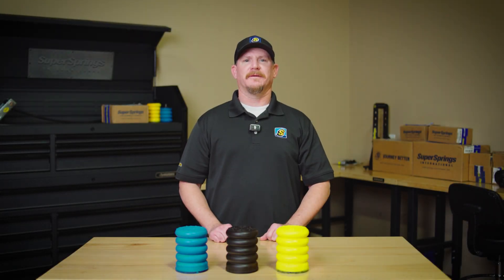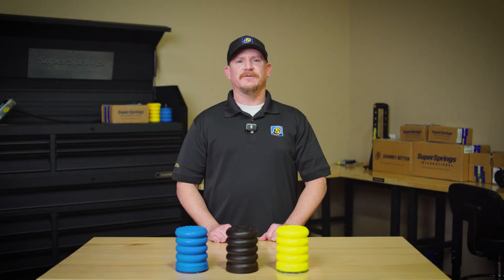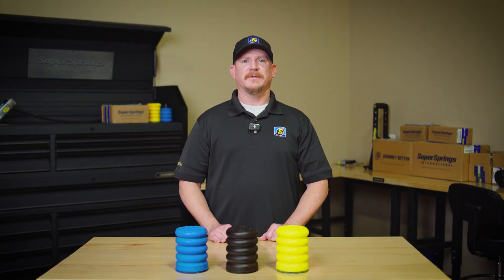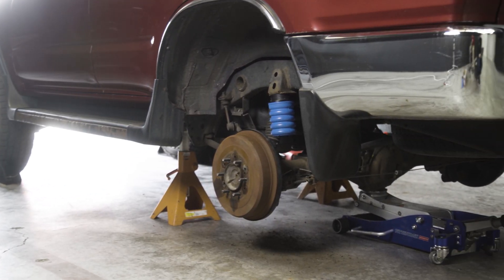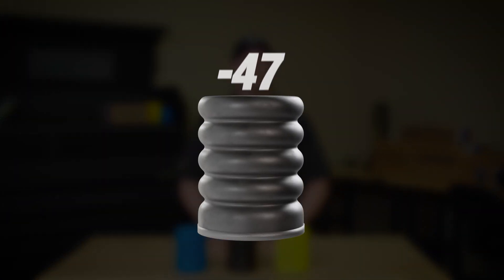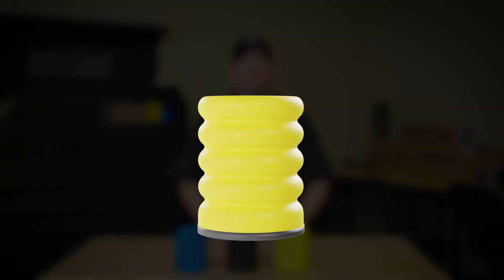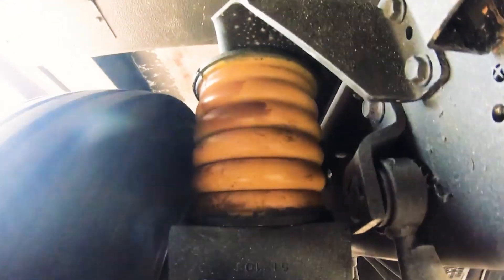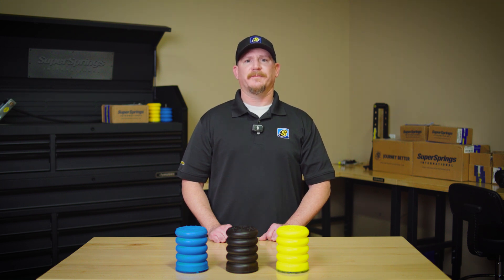Why Are SumoSprings Different Colors? | Engineering Corner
SumoSprings come in different colors—blue, black, and yellow. You might wonder, what do these colors mean? In this video, Chad Bussanich, Engineering Manager at SuperSprings International will walk you through why our SumoSprings are different colors and what it means for your vehicle.